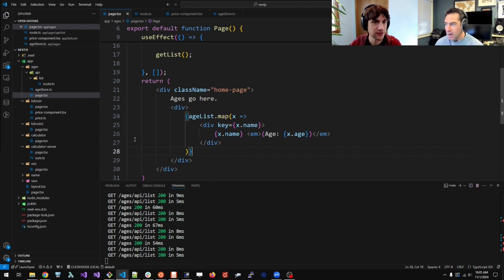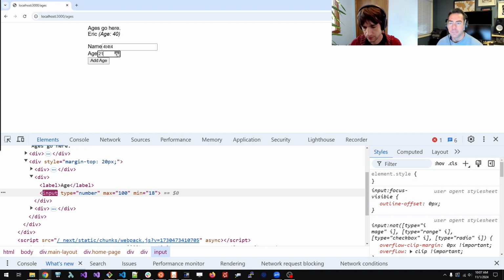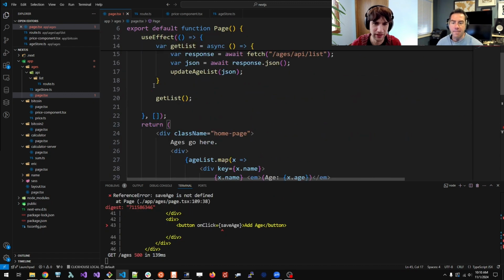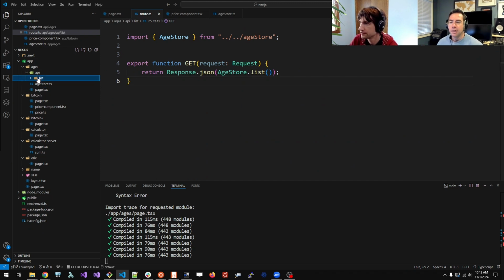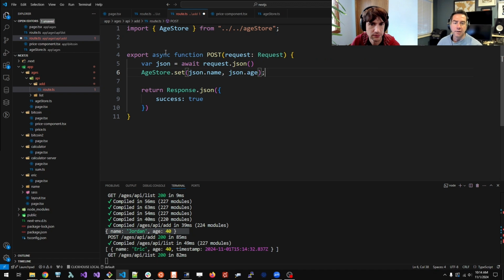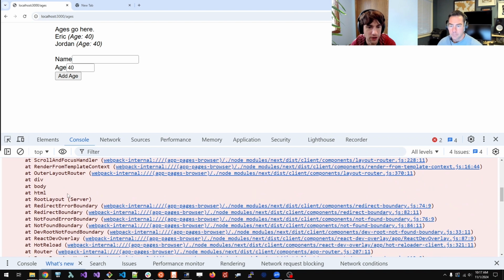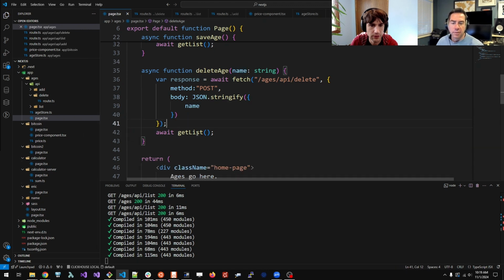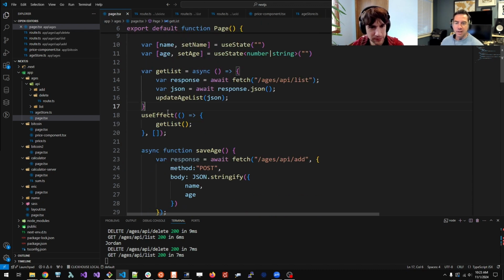NextJS: Rest APIs (Part 3)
In this one the old guys finish their contrived example and bring it all together.  GETs, POSTs, DELETEs, oh my.  Our simple component can get a list of items from an API, and now it can add items and delete items, all by making REST calls.  Yeah, I'm not that impressed either.   More cussing in this one though if that's your thing.

At the end we reflect.  Our conclusion is that the wheel wasn't quite round enough with class components in React, so some additional yak shaving (look it up, younguns) was done to make these function based components work in the same scenarios as class components.   Sometimes old people's resistance to change is justified, and this is one of those times.

0:00 Intro
0:40 Adding some HTML inputs so we can add items to our list
2:08 Wiring up state to handle user input
4:51 Make the react component talk to our API
7:10 Implement the add API with a simple POST call
8:07 Troubleshooting (naturally)
9:32 Finish implementation of add
11:20 More troubleshooting - uncontrolled vs. controlled components
13:12 Making the delete() function work in our contrived store
15:00 More troubleshooting.  Do we ever get things right?
16:06 We don't specify content type and it works
16:25 Reflection  (if you watch one part watch this)